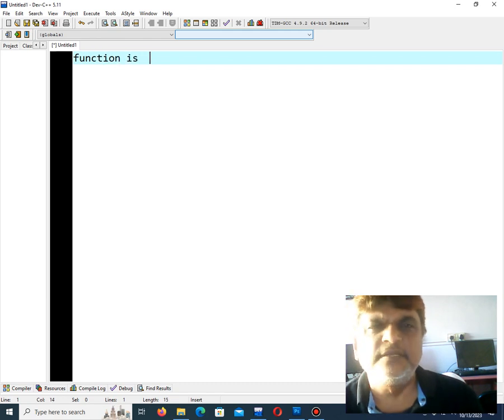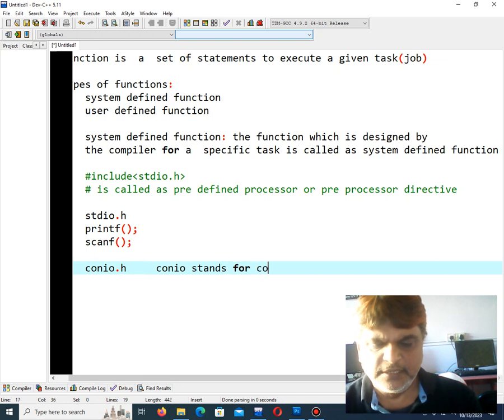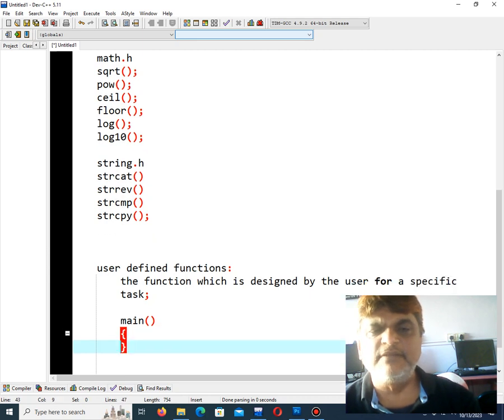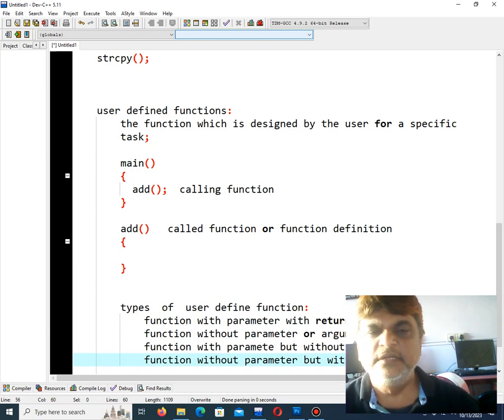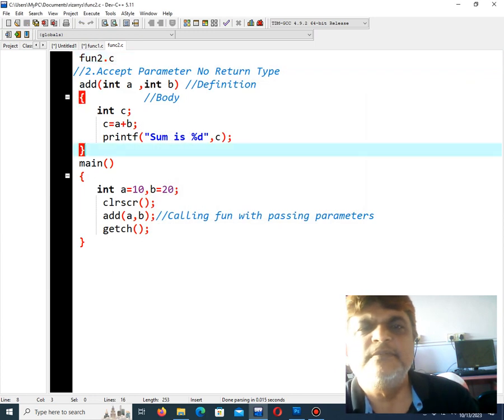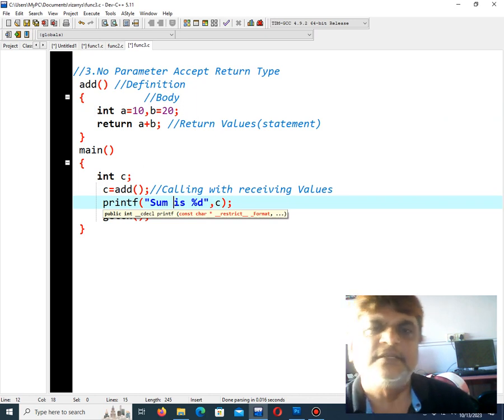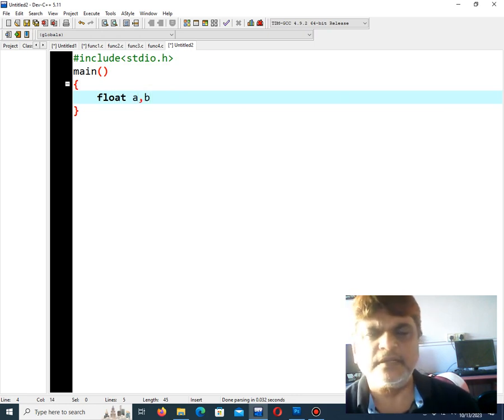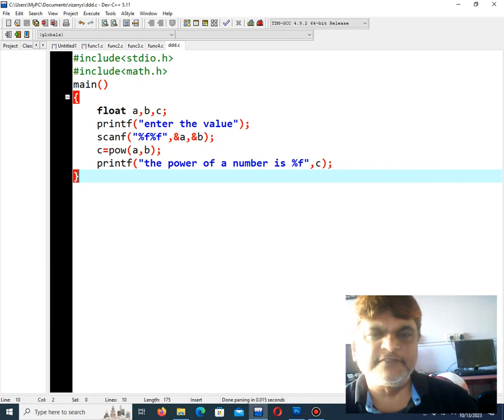Functions in C